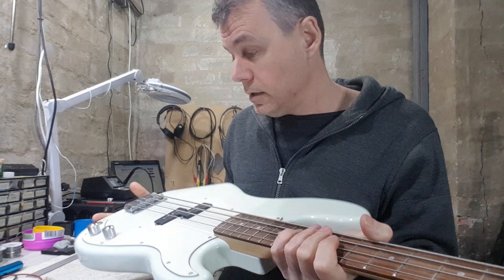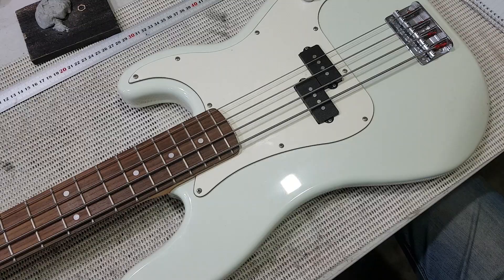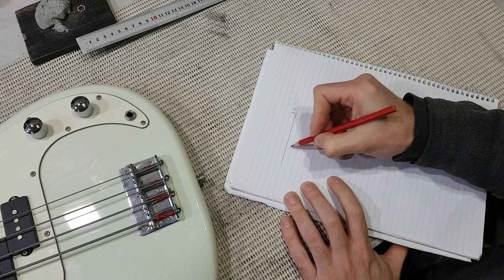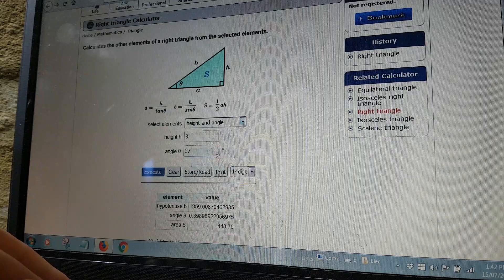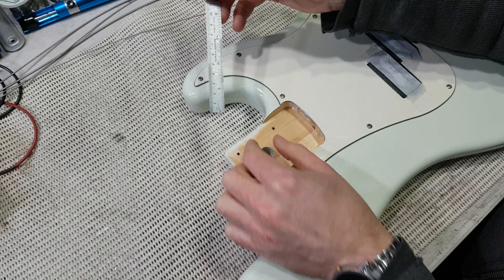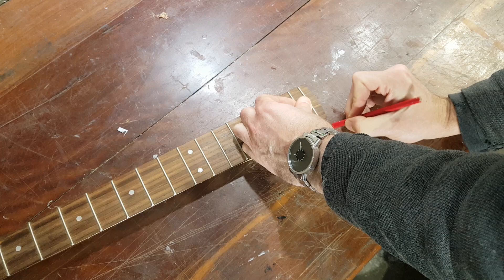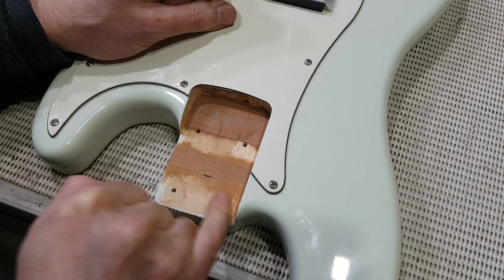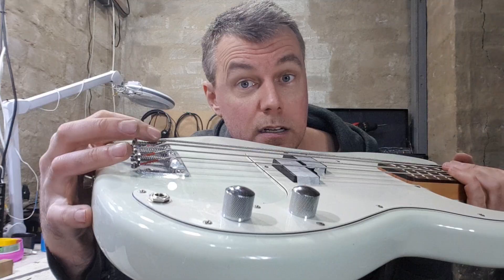How to Shim a Bass Guitar Neck.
To get the perfect guitar set up, you often need to change the angle of the heel.  In this video, I measure the height difference I need at the bridge, and use simple math to work out the exact shim thickness I need.  I use hardwood veneer and glue it in place, then finish with 120g sandpaper.  With this bass, the floor of the neck pocket route is uneven and needs a little more work than is usually necessary.